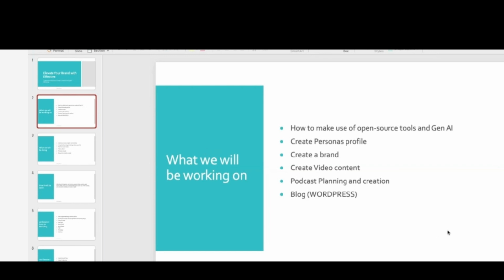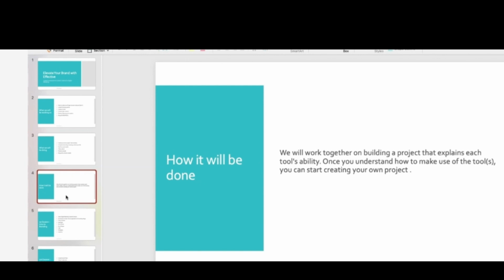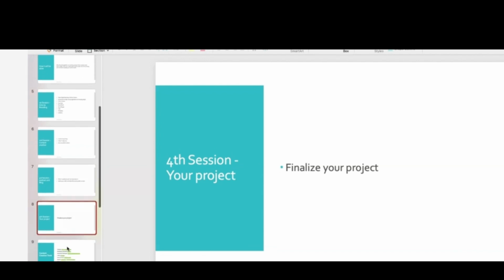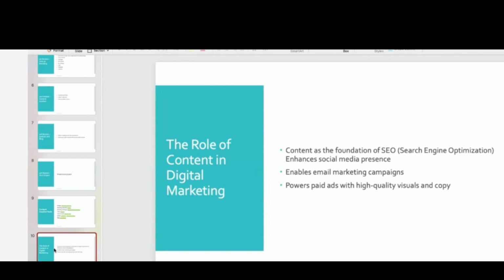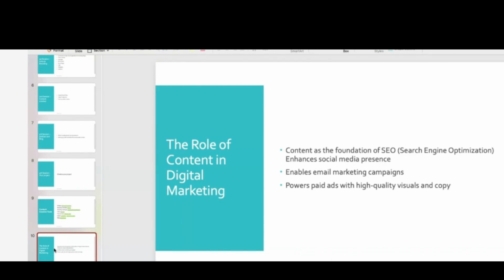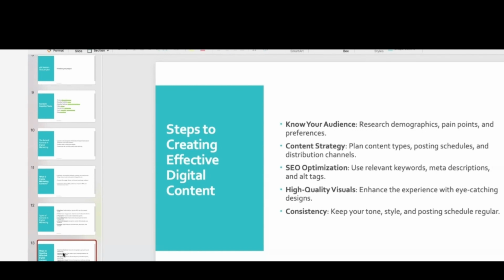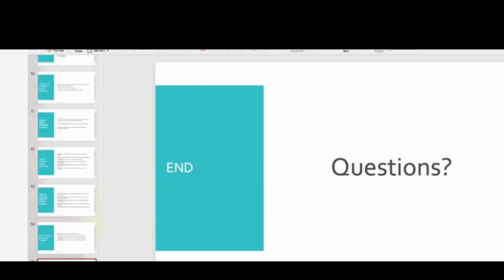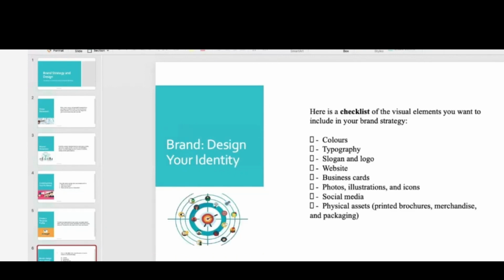digital creation part 1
Unlock the power of digital marketing and learn how to build impactful online campaigns with this comprehensive course. Designed for beginners, these videos covers the essentials of digital creation. Through hands-on examples, you’ll gain practical skills in audience targeting.